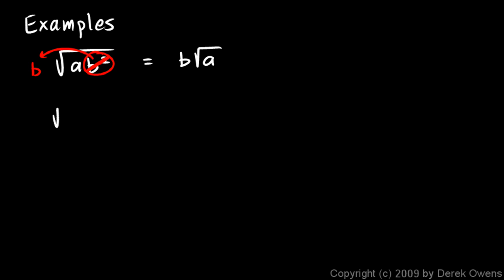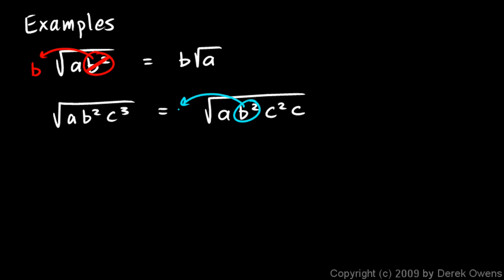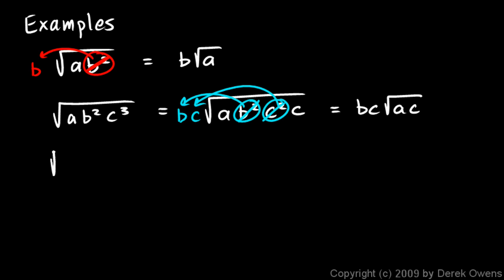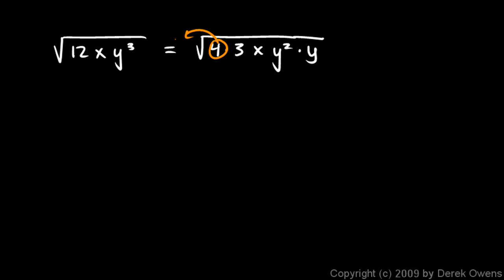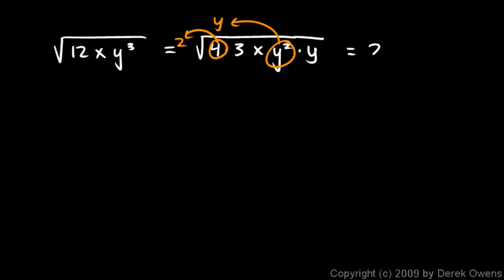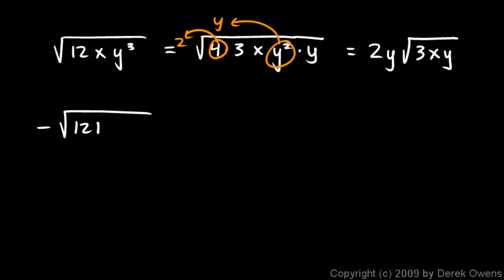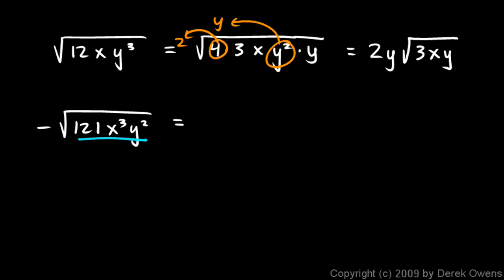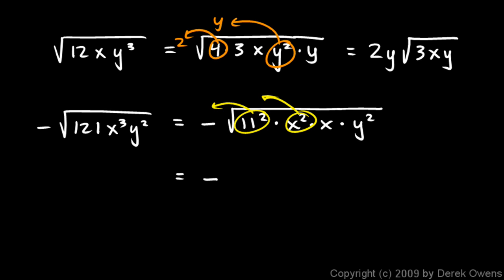Algebra 1 11.5b - Examples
Examples dealing with square root expressions.  From the Algebra 1 course by Derek Owens.